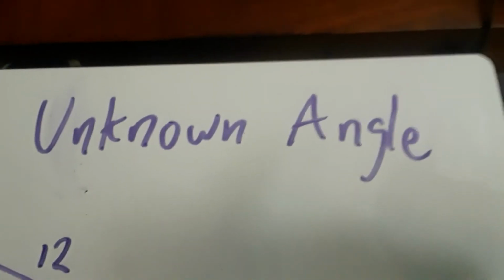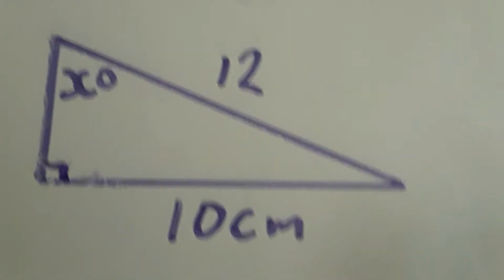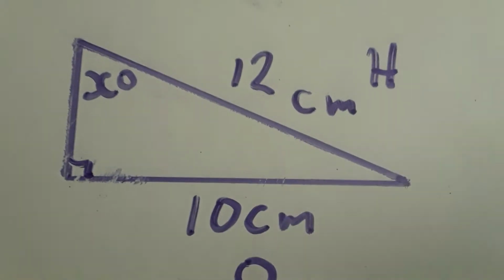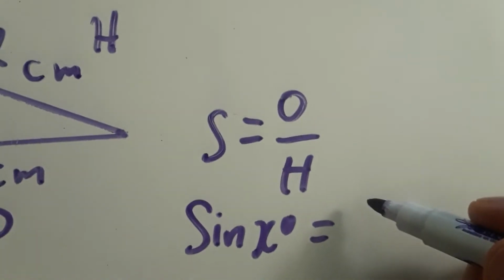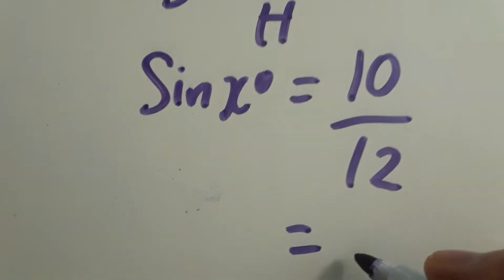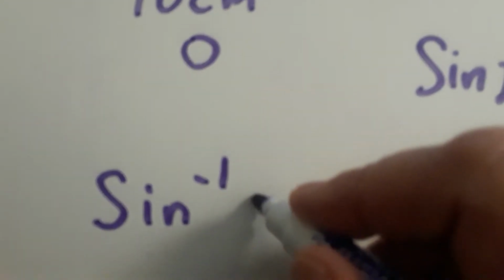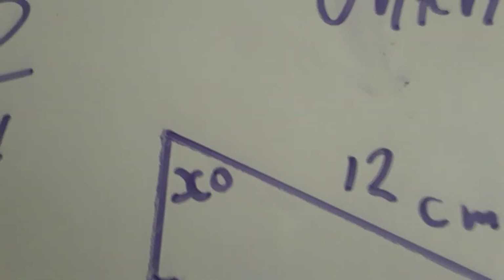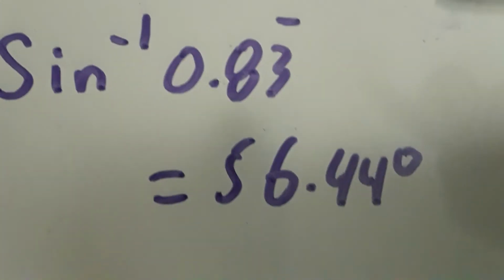Workplace Math 11- Using Inverse Trig ratios to find unknown angles.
You can use the Inverse of Trig ratios to find the measure of unknown angles!